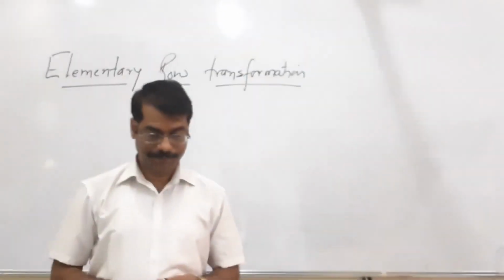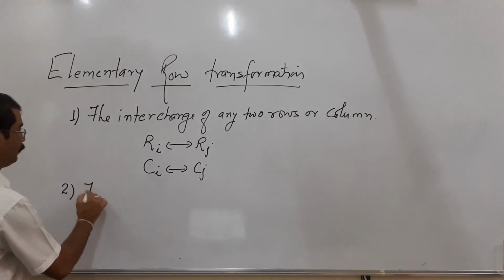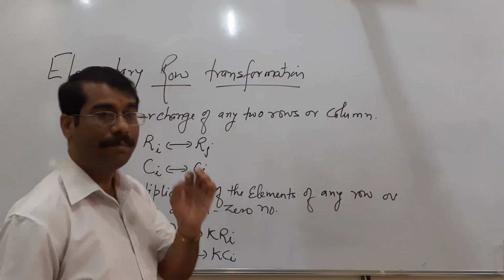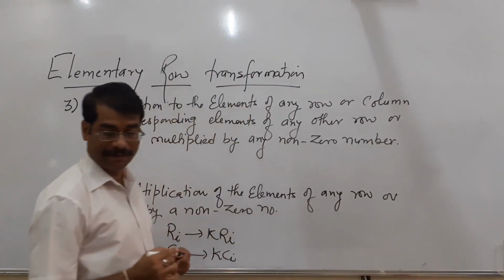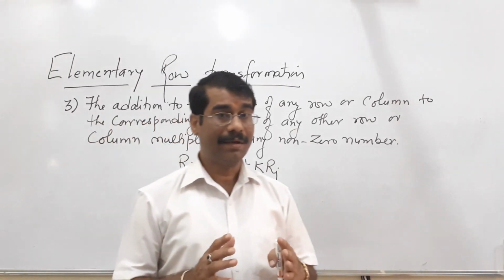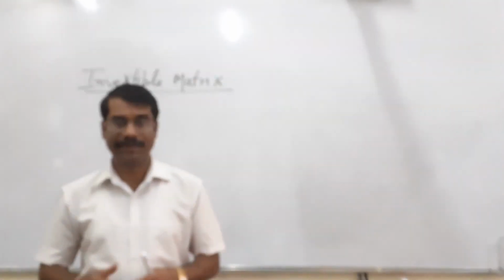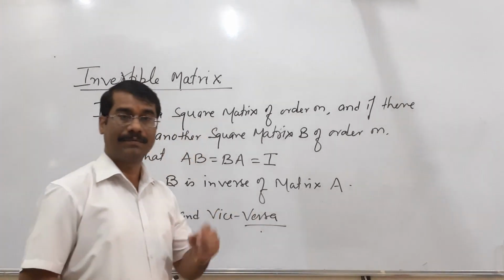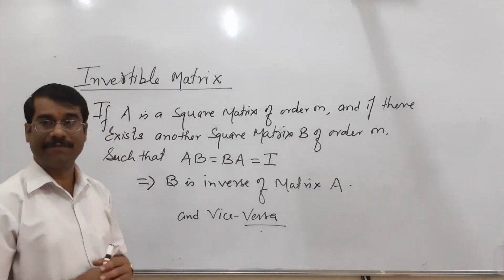Matrices, Elementary row transformation of Matrices of class XII, CBSE.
This video teach you about Elementary row transformation.